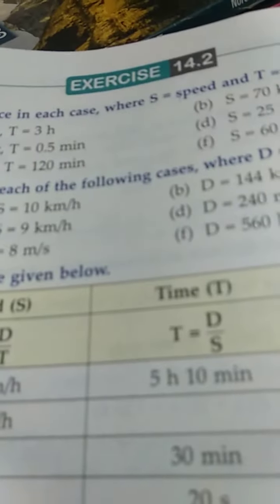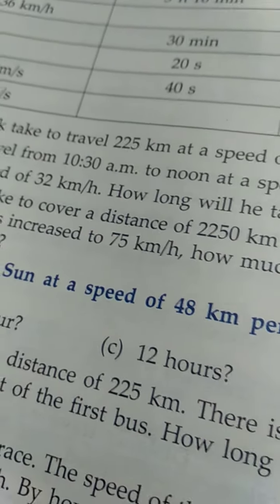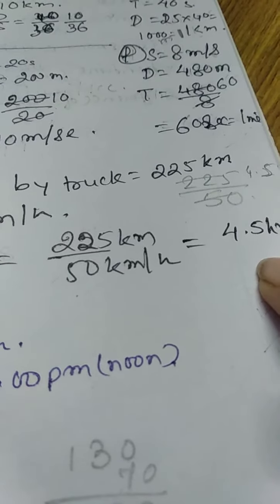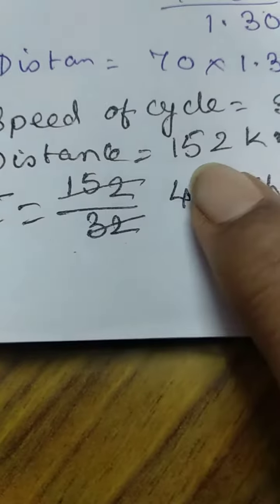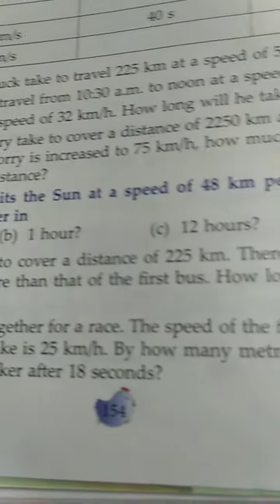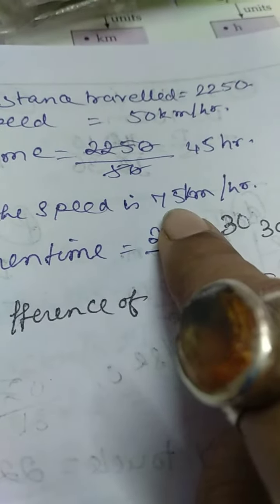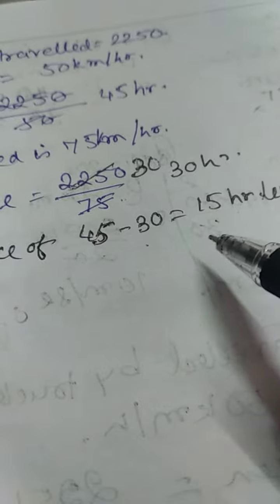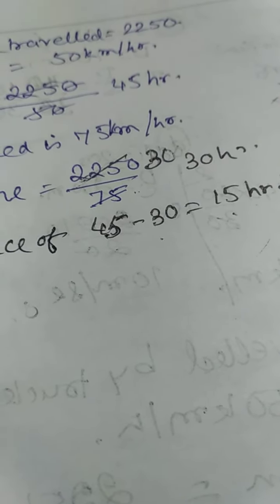Cl 5 MATH 22.09.20